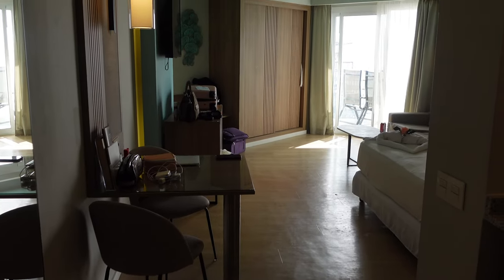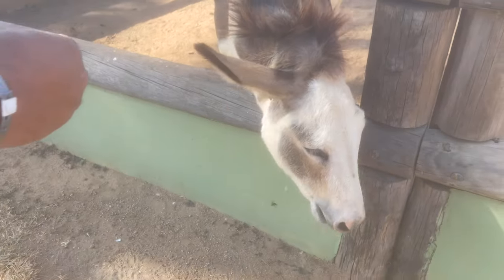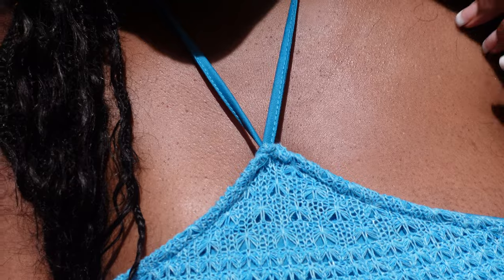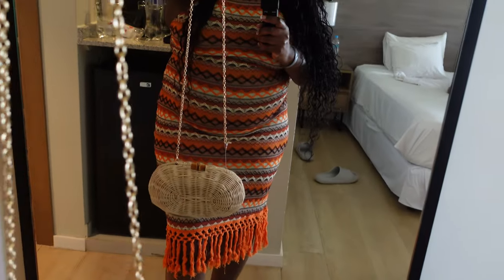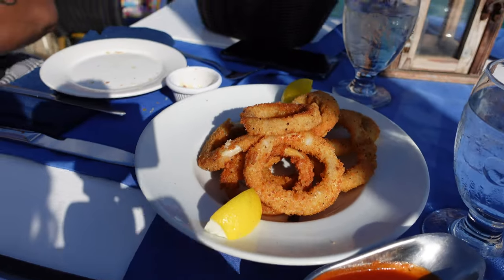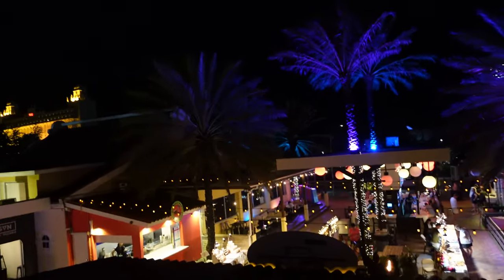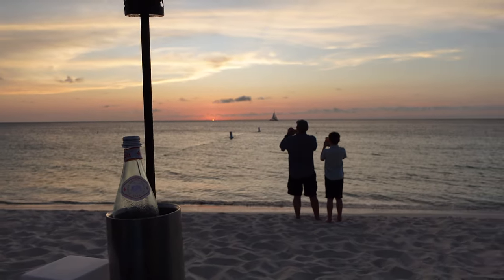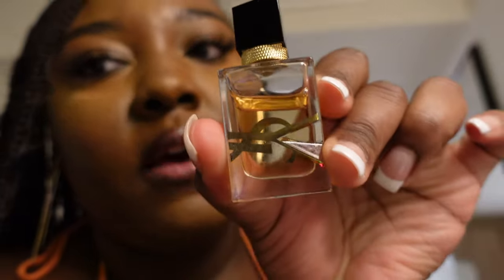ARUBA TRAVEL VLOG: LIT CLUBS+UTV RIDING+WATER TUBING+PCOS RANT & MORE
Hey Beauties! This is my first actual real vlog and I hope you guys will enjoy it!

Resort- Riu Palace Antillas
Age- 26
Race- Black American